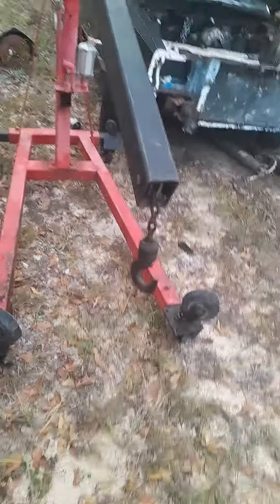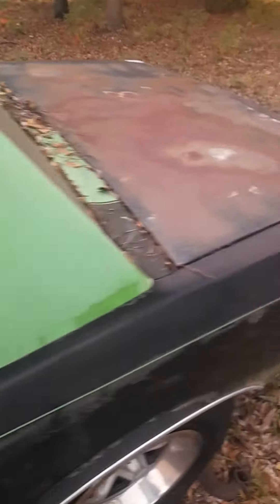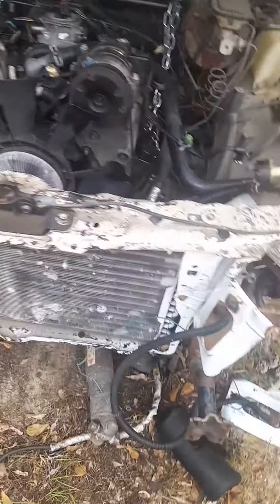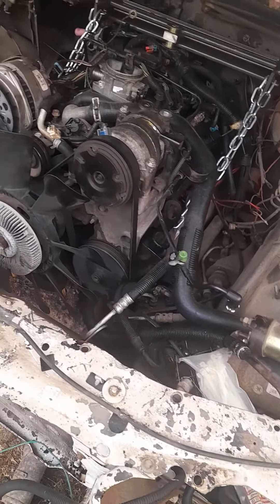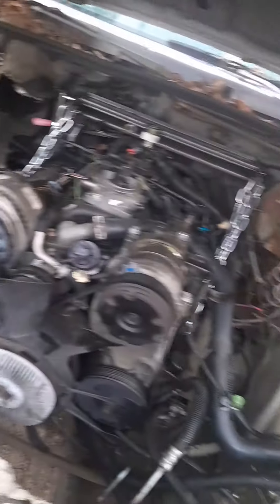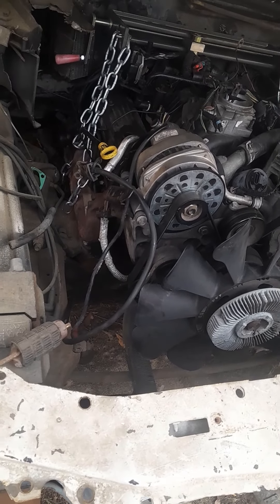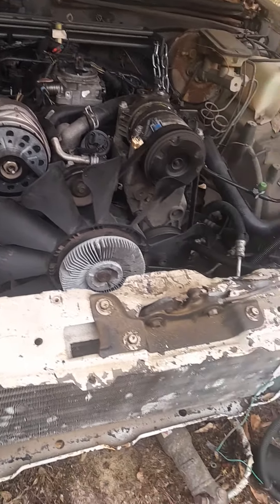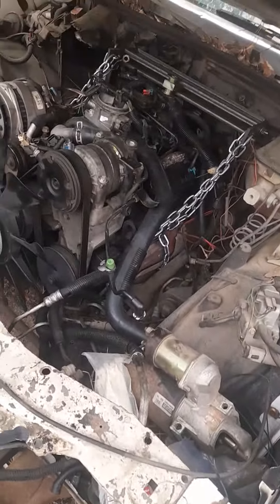October 14, 2023